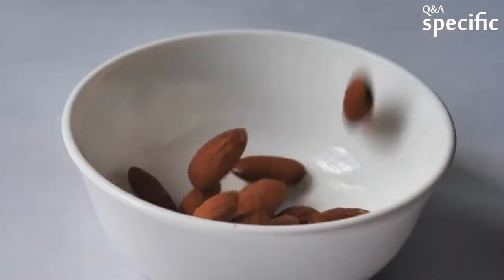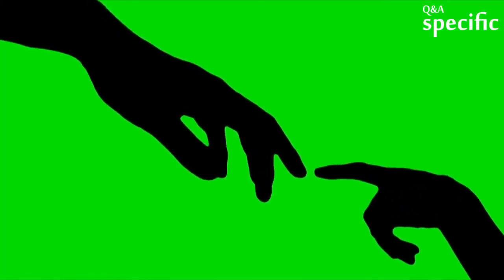What tastes expensive but actually isn’t?